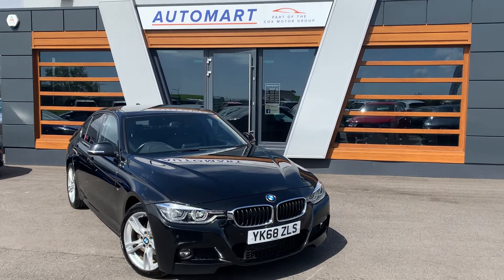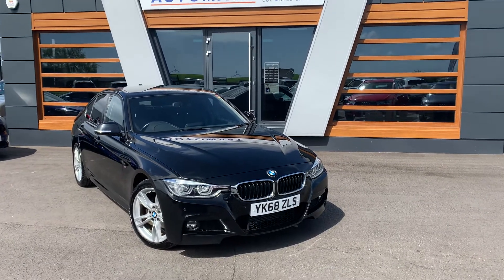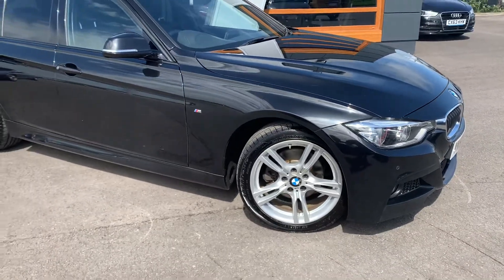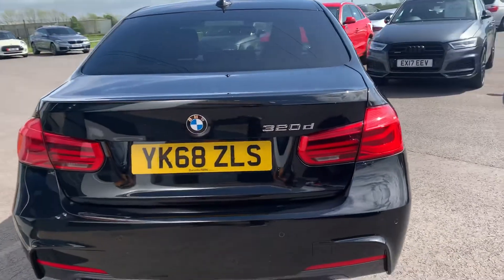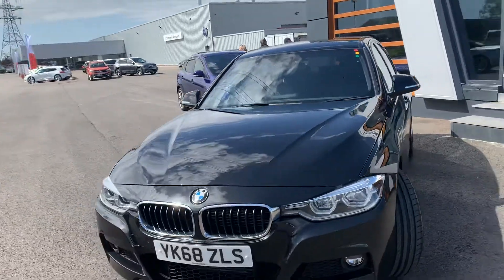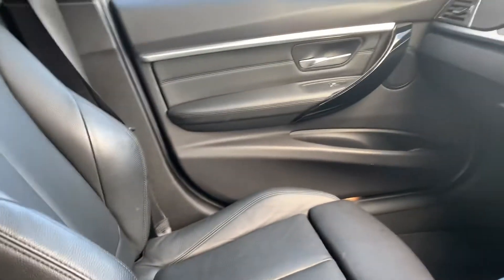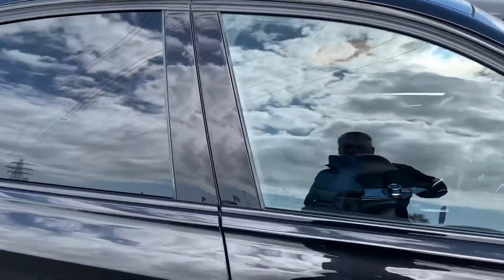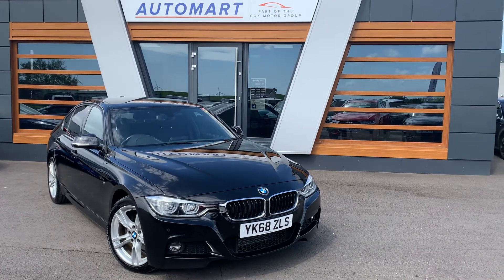2019 BMW 320d M SPORT. Lancaster Automart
2.0 Diesel 8 Speed Auto Black 4 Door Saloon